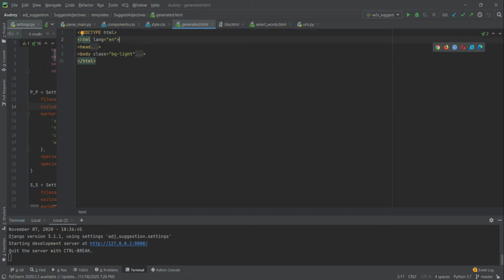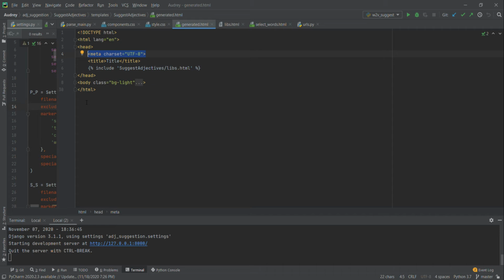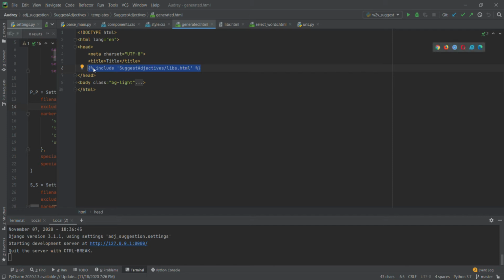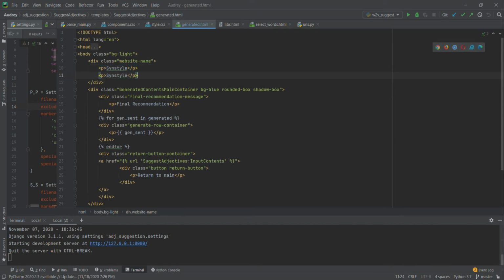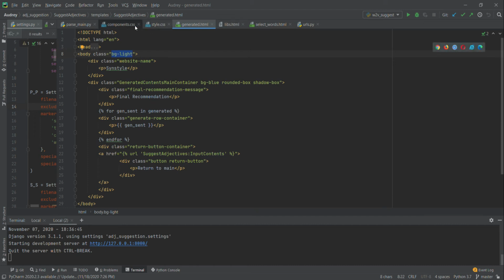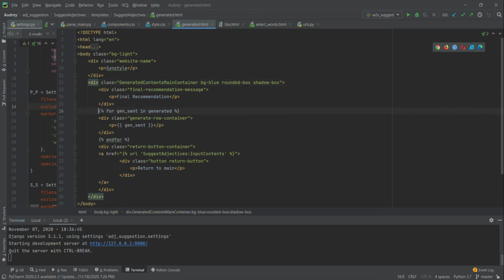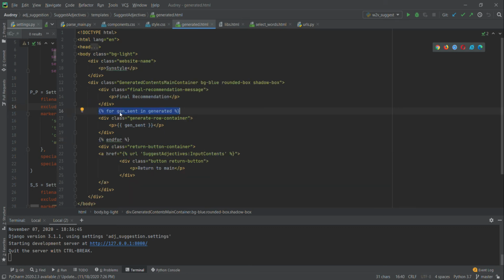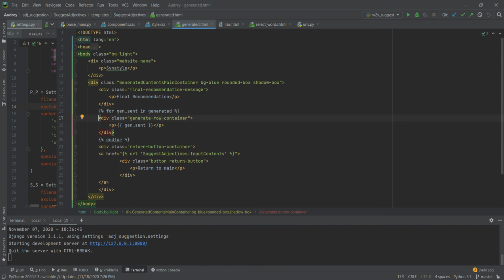[HTML Tutorial] HTML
Audrey Shin